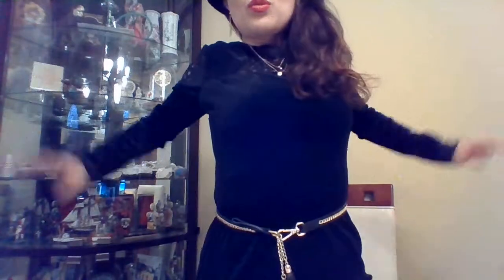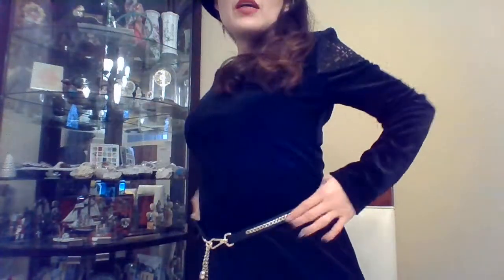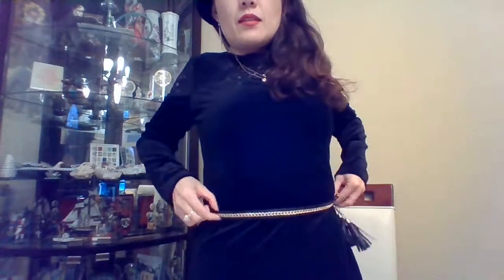a little black dress and accessories